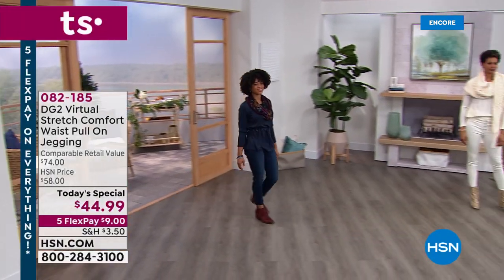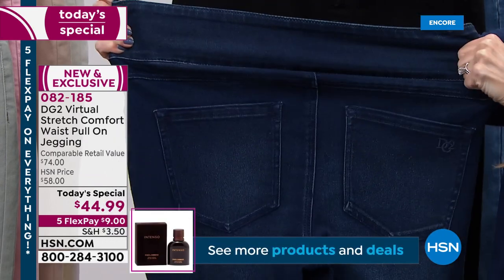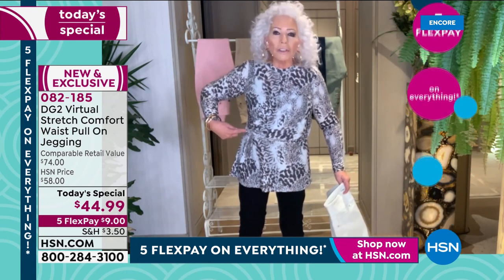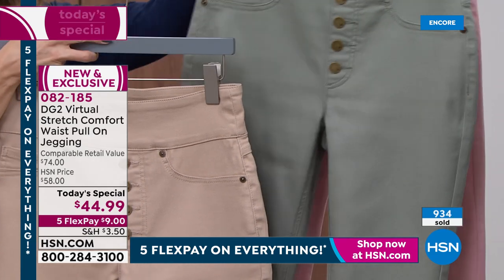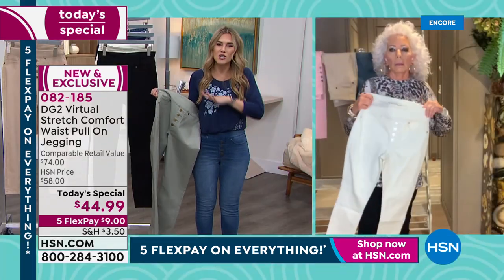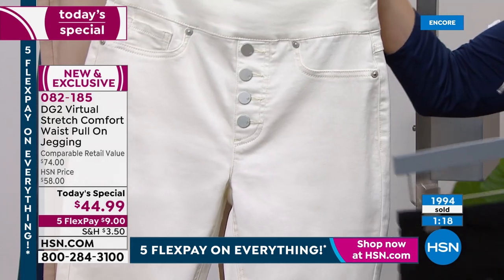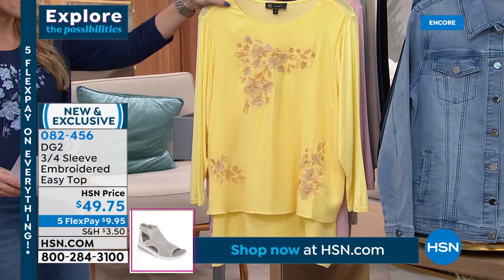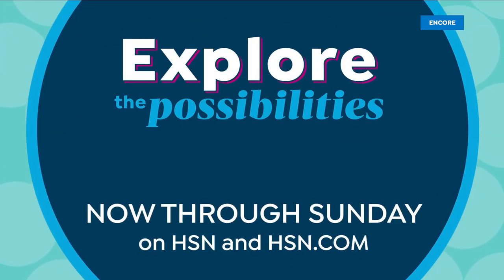HSN | DG2 by Diane Gilman Fashions 01.23.2022 - 06 AM